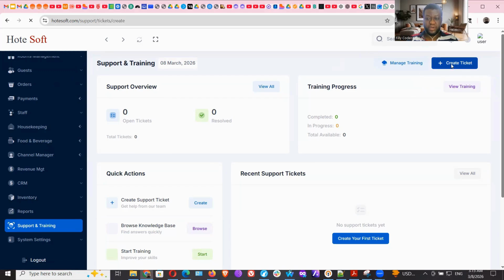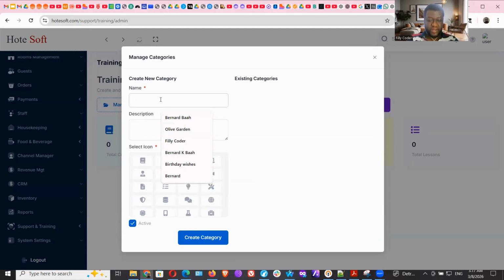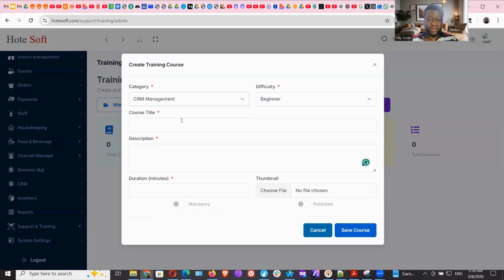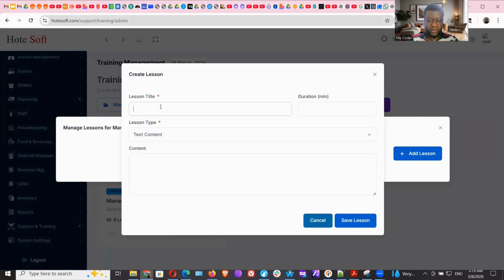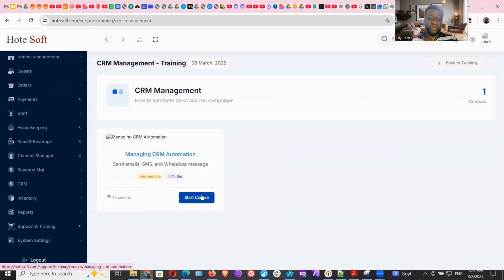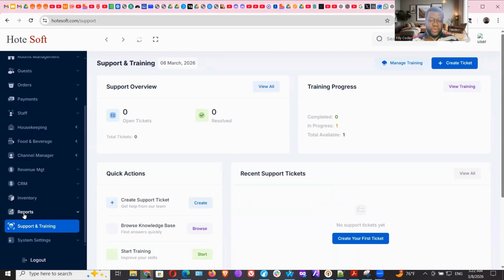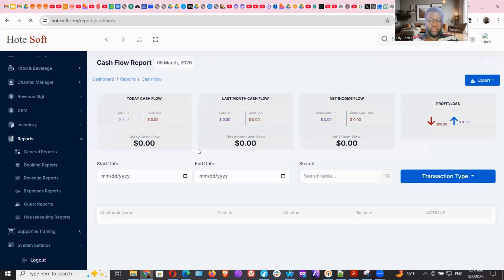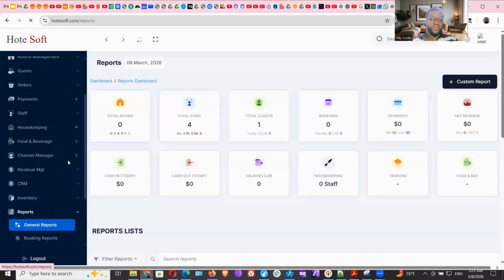🏨 Hotesoft Hotel Management Software Demo Support Tickets, Staff Training & Reporting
In this video, we demonstrate key features of Hotesoft, a modern Hotel Management Software designed to help hotels streamline operations, manage staff training, and track performance across multiple departments.

This walkthrough focuses on several important modules currently available in the Hotesoft MVP, including Support Tickets, Staff Training, Course Management, and Reporting.

→ Support Ticket Management
Learn how hotel staff can create and manage support tickets for operational issues such as room maintenance, guest requests, and internal service needs. The system allows users to capture details like room number, priority level, and guest information for efficient issue resolution.

→ Staff Training & Learning Management System (LMS)
Hotesoft includes a built-in training platform that allows hotel administrators to create and manage internal training programs.

Features include:

• Creating training categories
• Building structured courses
• Adding lessons with video, text, or documents
• Assigning courses to staff members
• Tracking staff completion and progress

This functionality helps hotels standardize training and improve staff performance across departments.

→ Course & Lesson Creation
The demo shows how administrators can create courses such as “Managing CRM Operations”, define course durations, upload thumbnails, and build lessons that include multimedia content.

→ Staff Training Completion Tracking
Managers can monitor which employees have completed assigned training, ensuring compliance and continuous professional development.

→ Hotel Reporting & Analytics
Hotesoft provides a variety of reports to help hotel managers understand operations and performance, including:

• General operational reports
• Revenue reports
• Expense reports
• Cash flow reports
• Housekeeping reports
• Bookkeeping reports

Reports can be exported to PDF or Excel for further analysis or record keeping.

This demo focuses on the current MVP features of the platform. In upcoming videos, we will showcase additional modules including:

→ CRM Management
→ Marketing Campaign Creation
→ Channel Manager Integration
→ Advanced Booking & Guest Management Features

🌍 About Hotesoft

Hotesoft is part of the growing suite of smart business platforms developed by Filly Coder, designed to help organizations modernize operations using intelligent software solutions.

📩 Interested in Using Hotesoft?

If you run a hotel, guest house, or hospitality business and would like a demo or early access:

We will be releasing more videos showing how Hotesoft helps hotels improve:

→ Operations
→ Staff training
→ Guest experience
→ Revenue management